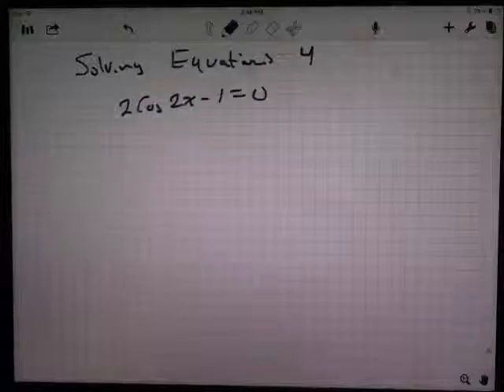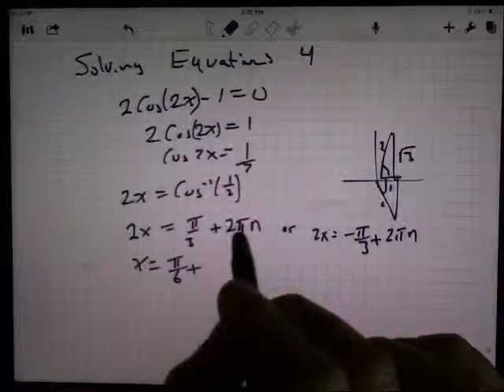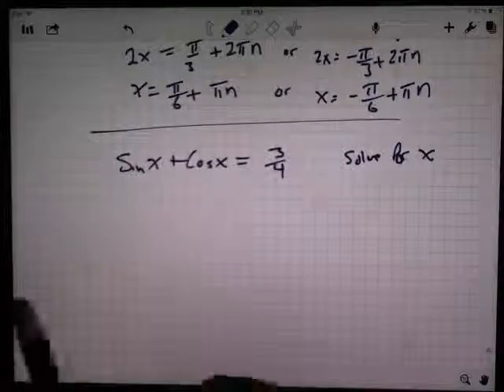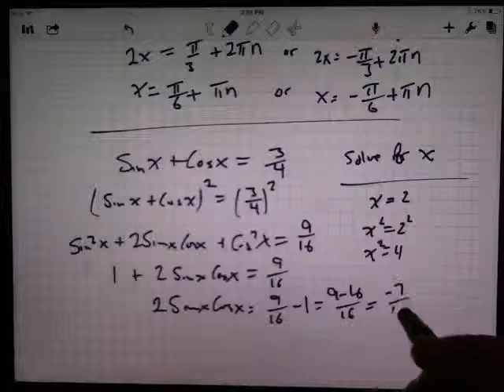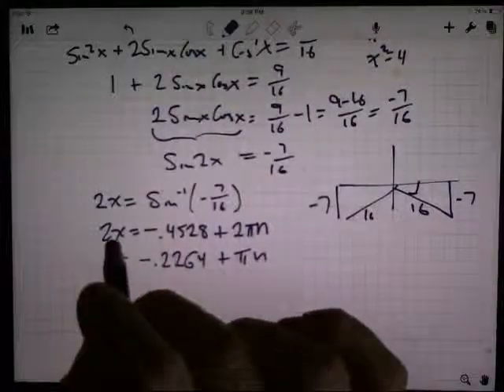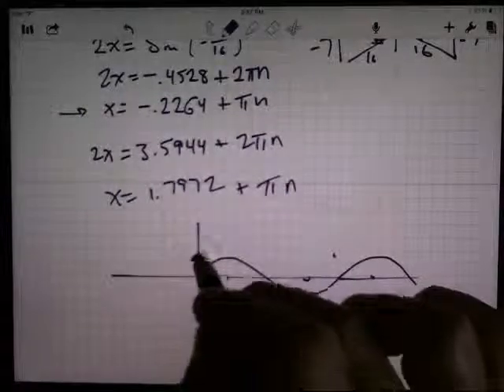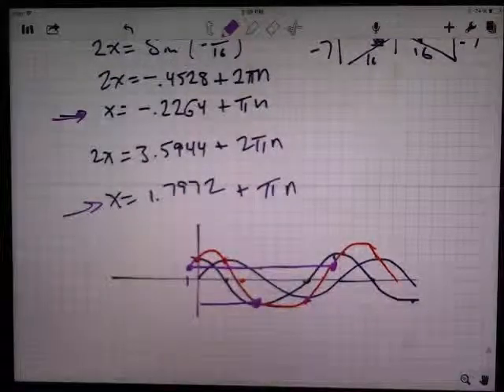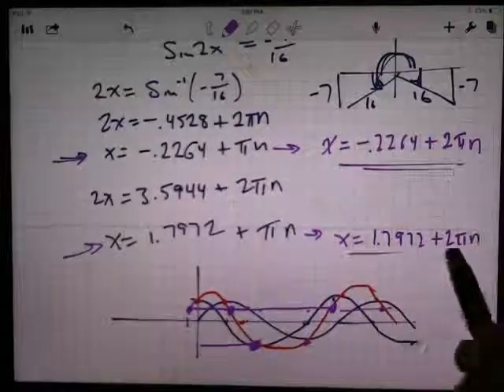Solving Equations 4